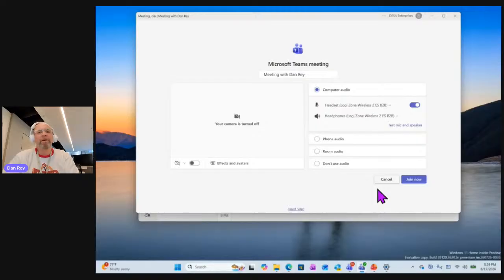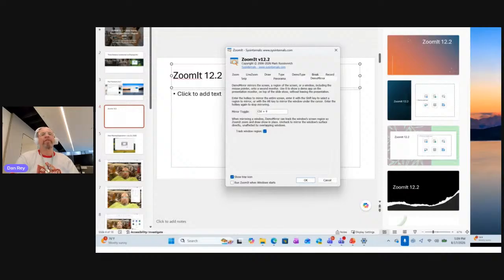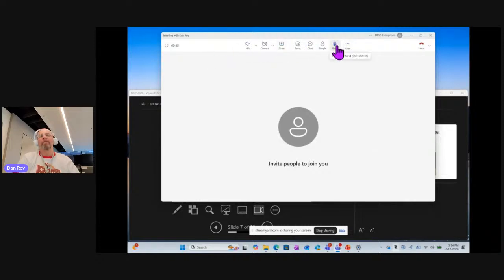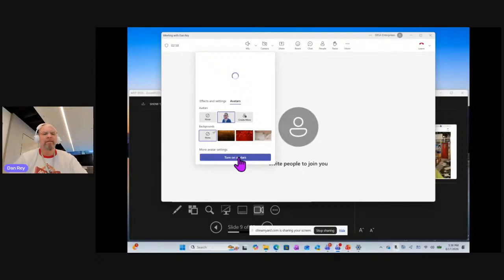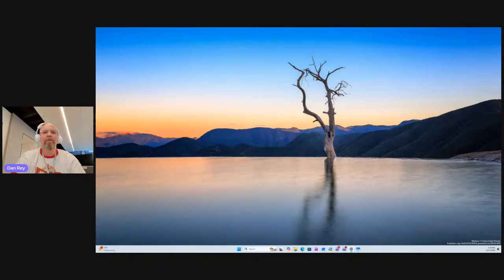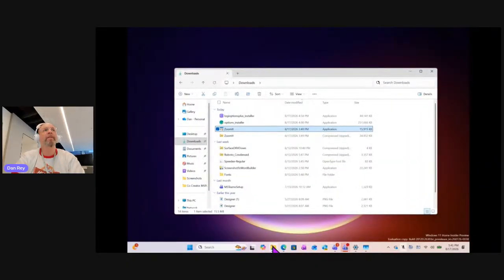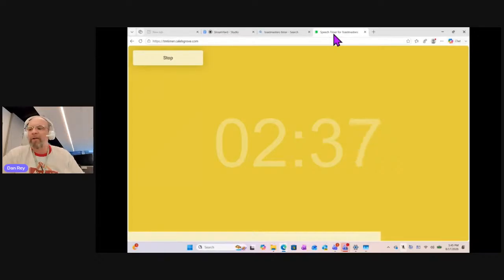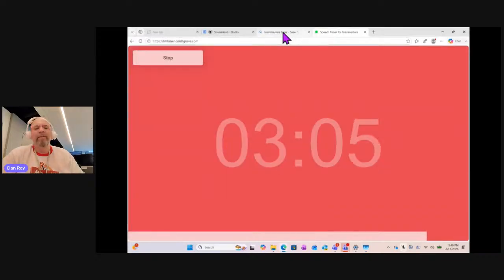Zoomit 12.2 DemoMirror (Demo #2)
Today we go LIVE about some more NEW features from a Microsoft Surface

SurfaceMVP MVPBuzz (sending out the Bat Signal to anyone interested in the Microsoft MVP (Most Valuable Professional) Program!